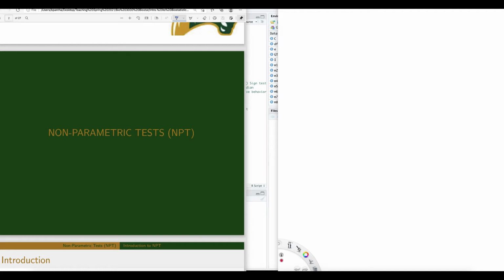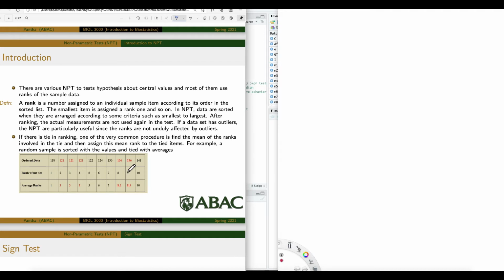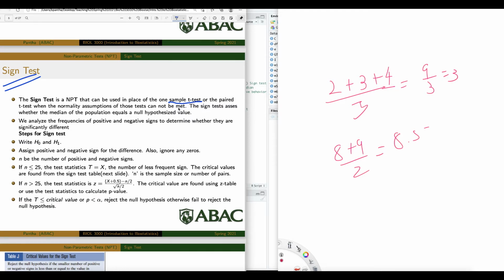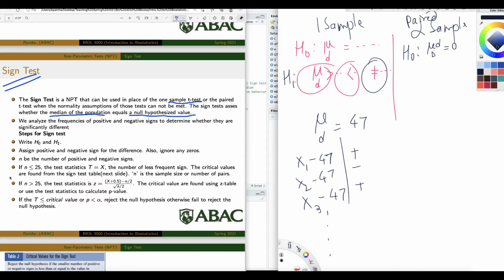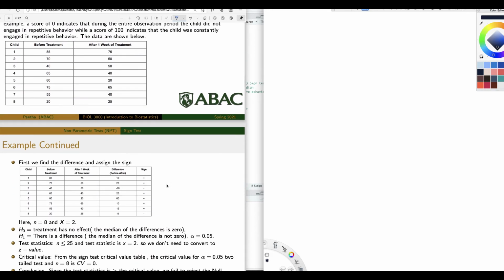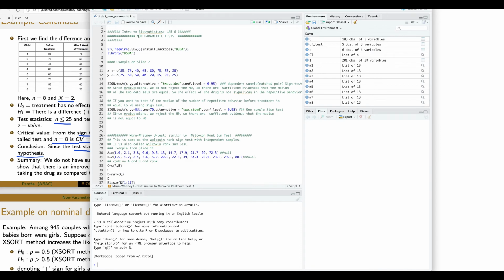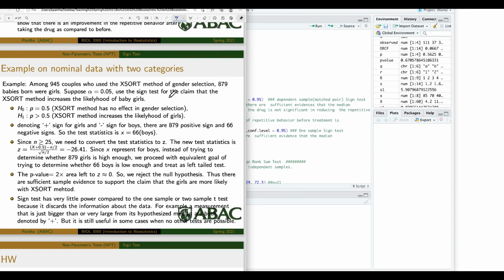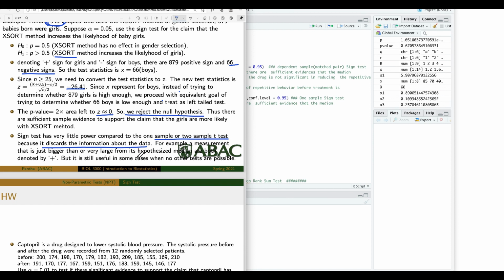Introduction to Biostatistics: Non Parametric Tests (Sign Test)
Non Parametric Tests (Sign Test) using R